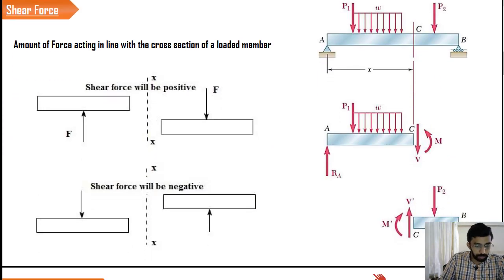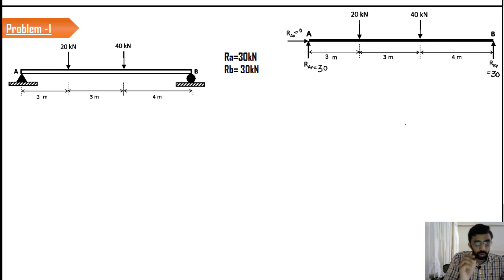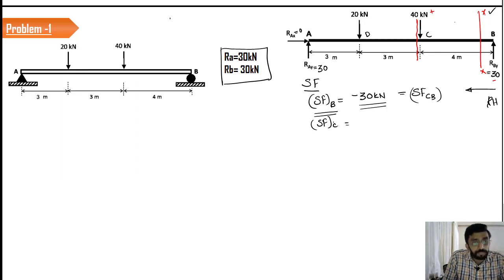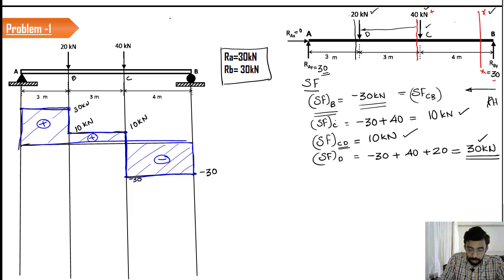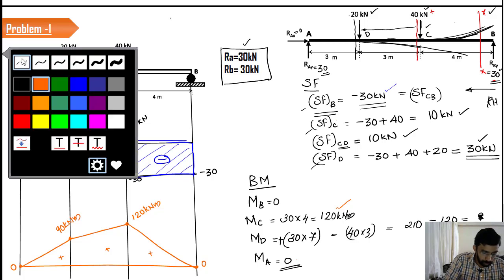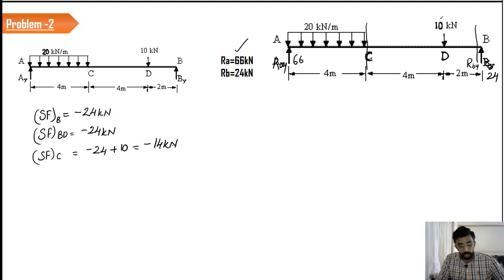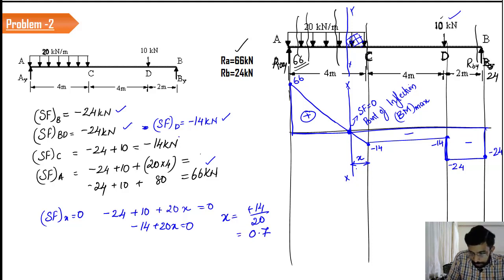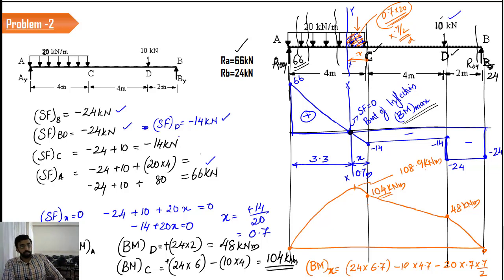SFD BMD problem 1-2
SFD BMD problems with point load and UDL